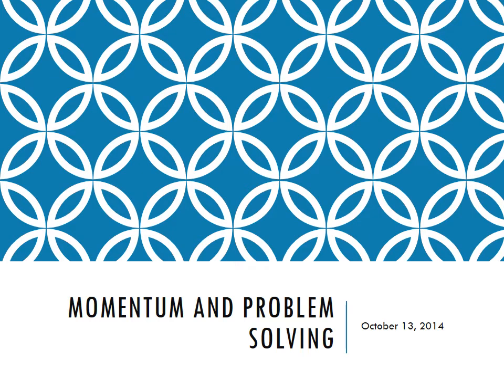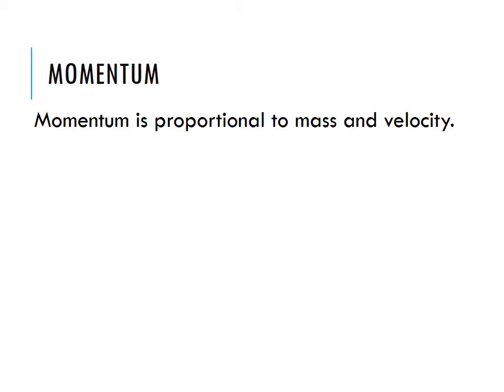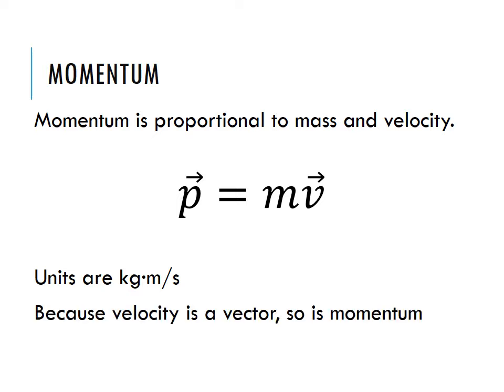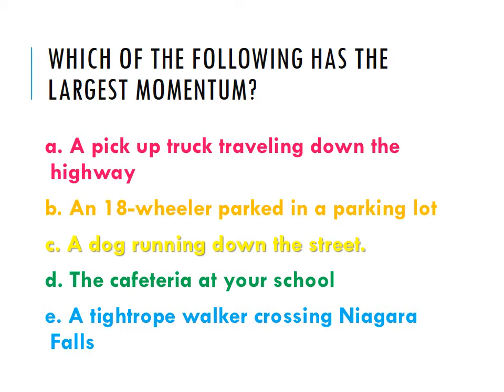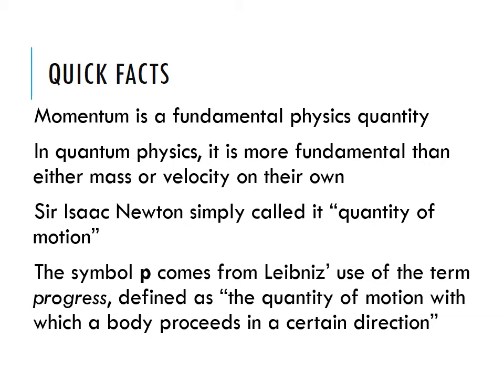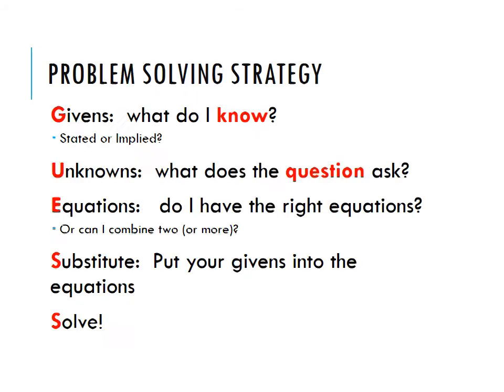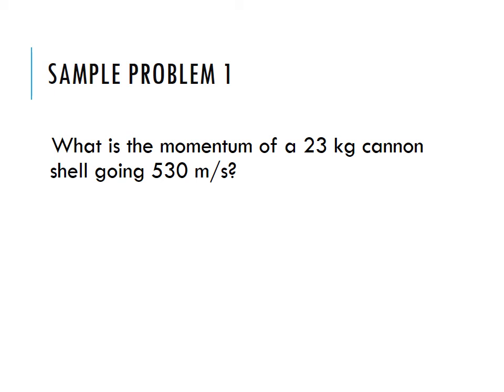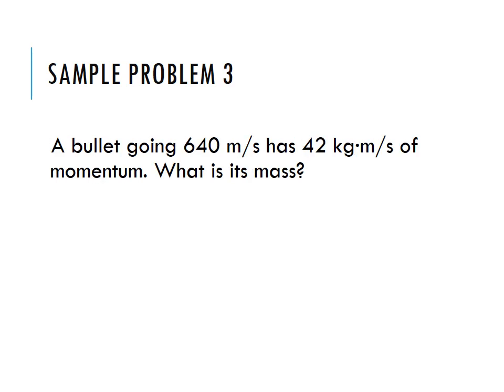Momentum and problem solving